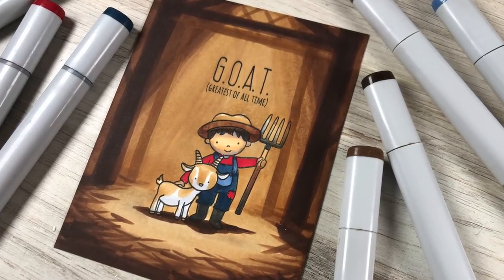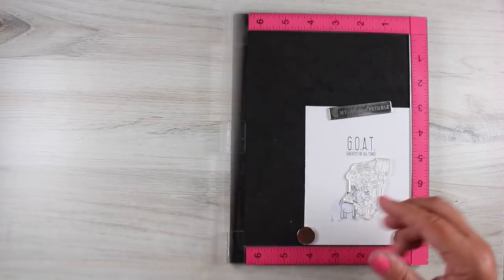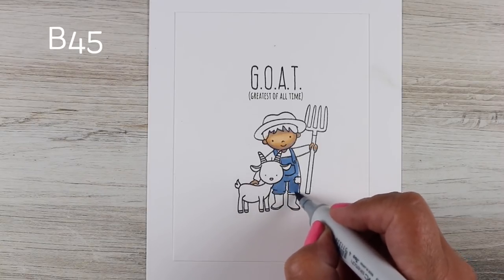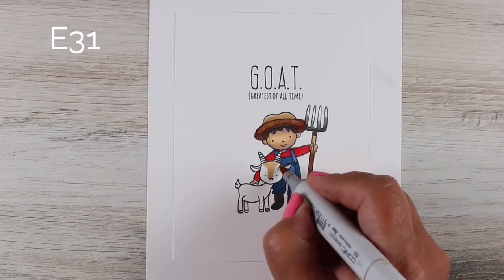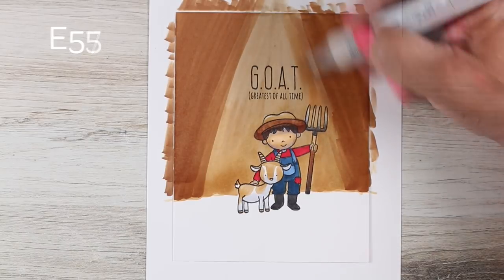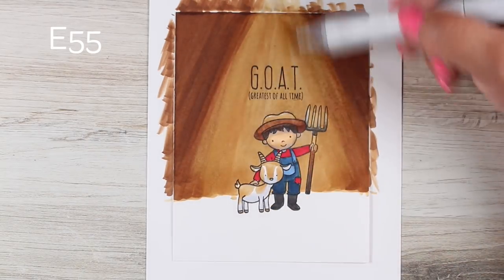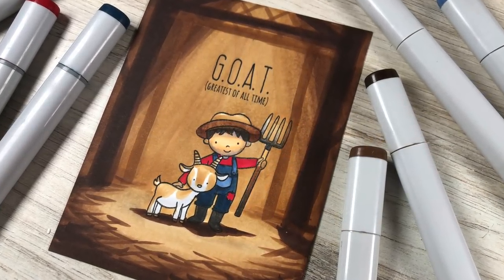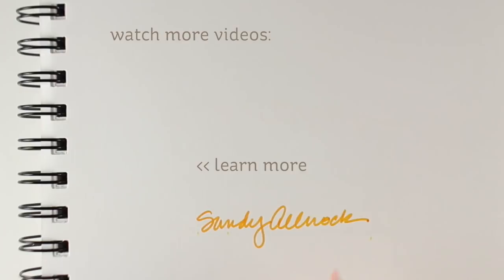Copic coloring a barn (G.O.A.T. card!)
This little goat is the CUTEST! GAH! He makes my teeth hurt. I wanted to make him and his farmer the "star" of the stage - the barn stage. In the video I'll show ya how to create this cool spotlight in the center of a big ol barn! Blog post with more info and pinnable images

G.O.A.T., Neat & Tangled Clear Stamps no longer available
Copic Markers: